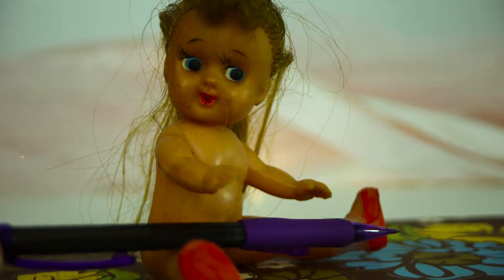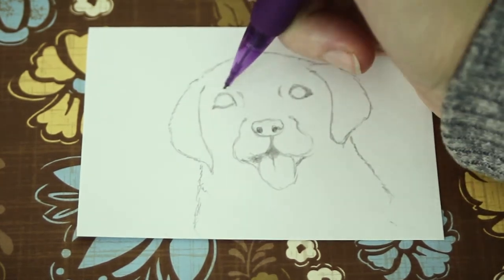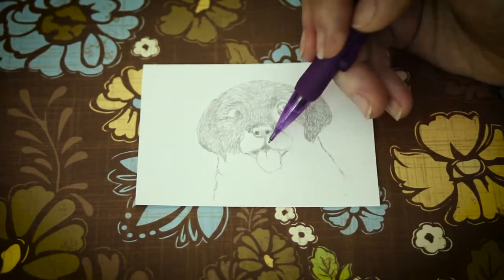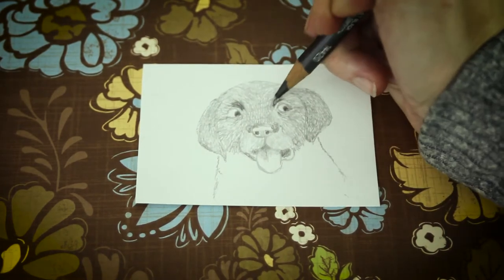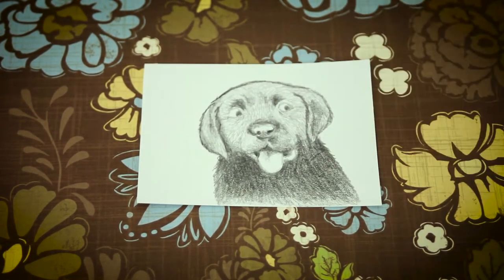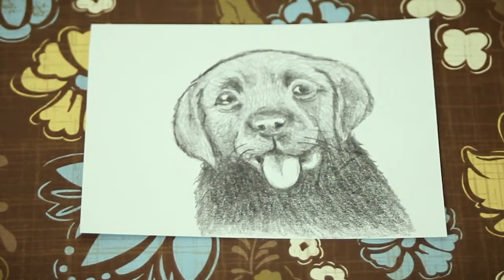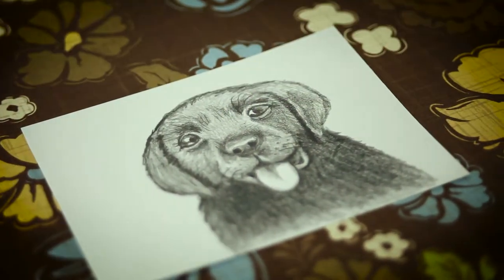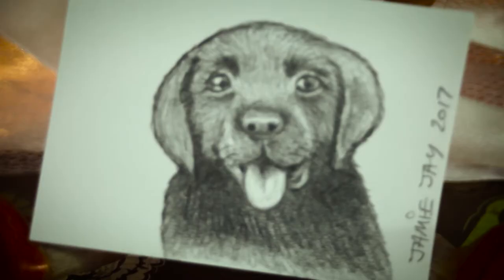How to Draw a Dog Step by Step - Video Tutorial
Would you like to learn how to draw a realistic dog? Please watch as I draw a black lab (Labrador Retriever) in this step by step video tutorial. It's easy to do. The more time you put into it, the better your drawing will be.

Jamie Jay’s Sweepstake Rules and Regulations:

There is no fee to enter this promotion and NO PURCHASE NECESSARY. The promotion is open to anyone with a mailing address age 18 or older. Shipping is free. Winners are chosen at random and are responsible for any applicable taxes.

How to enter: Click like on Jamie Jay’s giveaway video on YouTube. Leave a positive comment on the video. You can even suggest a theme for a future video. That will count as an entry. If you leave more than one comment on this video, only one comment will count as an entry. Negative comments that are offensive may be deleted and will not be counted as an entry. In order to win, you must be a visually viewable subscriber to the “Classy Cheapskate” YouTube channel at the time of the win. Family of Jamie Jay, and her employees or contractors are ineligible to enter.

Winners will be chosen at random using services If for some reason random.org is unavailable, another random drawing of Jamie Jay’s choosing will take place. There will be 1 prize given away based on the number of likes on Jamie Jay’s giveaway video. Winner will be contacted through YouTube messaging in order to obtain a name and shipping address. Feel free to enter Jamie Jay sweepstakes shown in other videos for more chances to win. Odds of winning depend on the number of eligible entries received for the Sweepstakes.

Prize at 100 likes: Original dog art card by Jamie Jay.
– Approximate Retail Value $10.00 (APR $10.00 USD).

Deadline: The deadline depends on how long it takes to get to the number of likes required. If the number of likes is not reached by December 25, 2017, then the promotion will automatically end.

Shipment: Only one shipment attempt will be made per winner. If a package is undeliverable due to an incorrect address or is stolen after shipment, no replacement will be shipped.

Notice: If the chosen winner does not meet the requirements or does not respond within 30 days of winning, the prize will be forfeited at the discretion of Jamie Jay Studios.